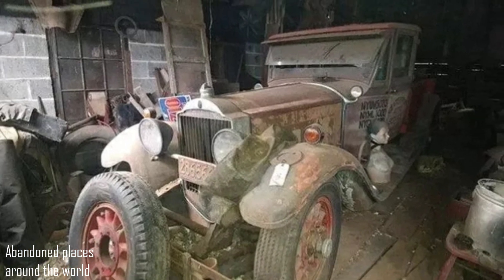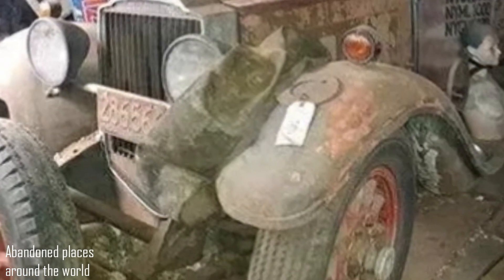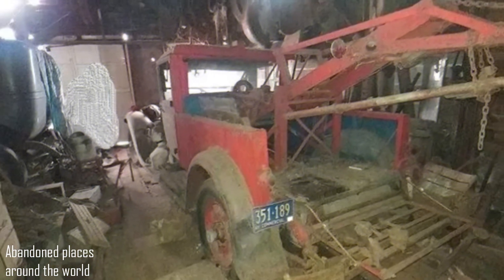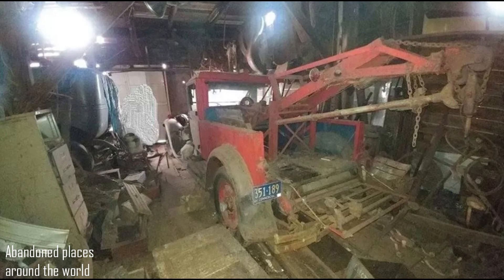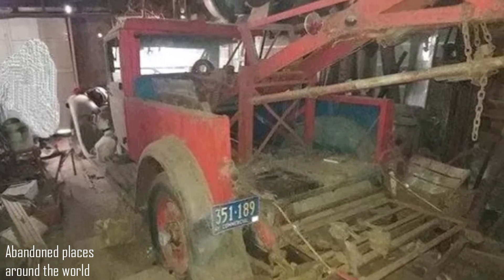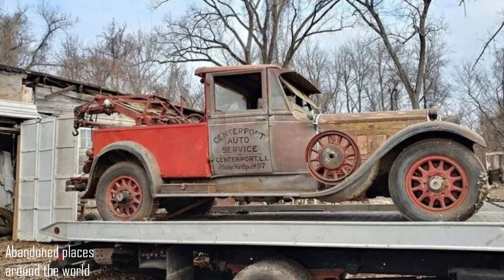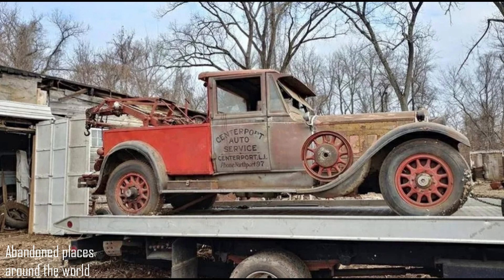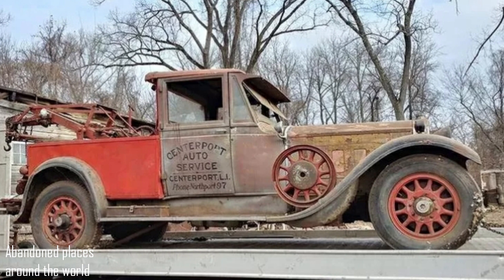Barn Find. A 1928 Packard 645 Tow Truck Made From a Limousine Found In An Old Barn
Barn Find. A 1928 Packard 645 Tow Truck Made From a Limousine Found In An Old Barn. Although there are not much information about this 1928 Packard 645 tow truck, it is a rather curious find. It is currently listed for sale in Cherry Valley, Massachusetts for $ 17,000.
The truck was once, probably, have been a Packard 645 limousine with a Rollston or Holbrook bodywork. It was later converted into a Manley mechanical crane tow truck. It looks like it was working in the Long Island area, as indicated by the graphic on the side of the truck.
Unfortunately, there is no information on the technical condition of the vehicle. There are also no photos of the interior. But if the original engine is in it, then the value of the car increases. We wonder if you would have left it as a tow truck or put it back into a limousine?